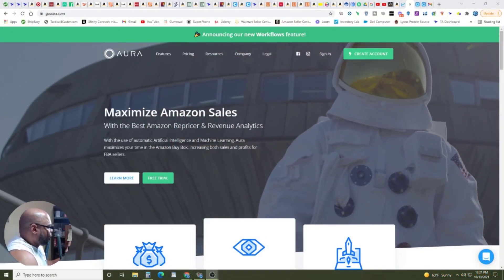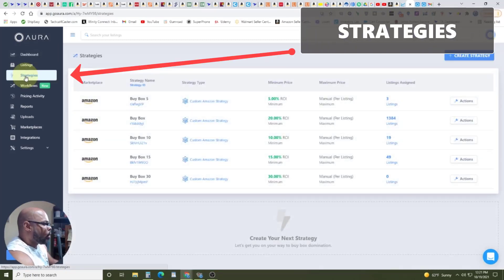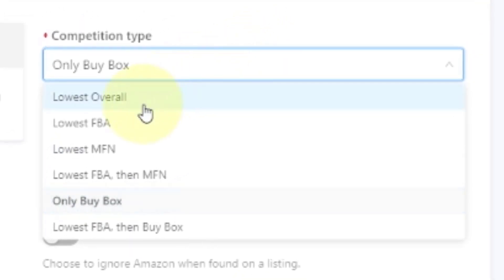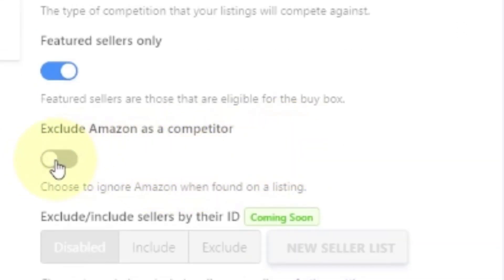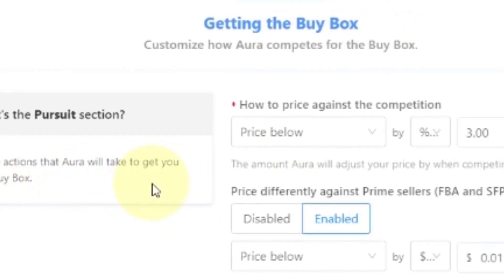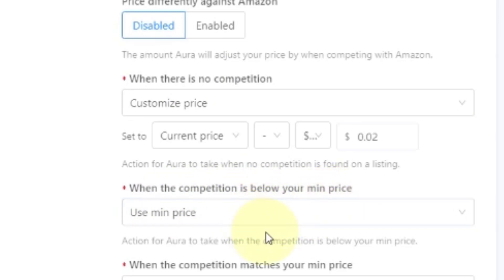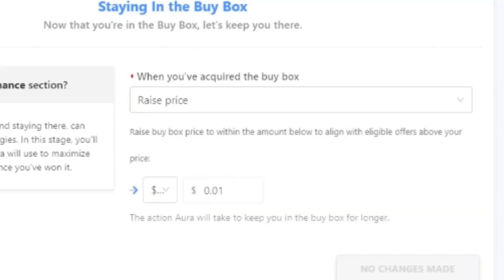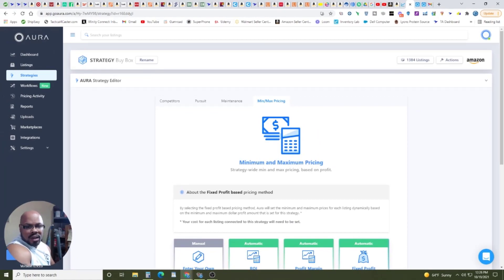Aura repricer mini series. What is Aura repricer. How it works. Why you should care about it.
Aura repricer mini series part 1. What is Aura repricer. How it works. Why you should care about it. Stick around there are a couple bonuses later in the video. This video is part 1 of a mini series that will develop later, in the meantime there is a different series featuring Dillon Carter Co-Founder of Aura.

Chapters:
00:00 Intro to Aura repricer software.
01:06 What is Aura repricer.
01:33 How Aura repricer works.
03:00 Aura strategies in set up.
03:38 Competition set up.
05:20 Aura pursuit.
06:36 Maintenance.
07:06 Minimum / Maximum pricing.
07:40 Why should I care, what can Aura repricer do for me.
10:47 Main objective is to sell products at the highest possible price.
11:44 Sales Velocity increase.
13:44 Bonus point, When is it time to consider a repricer?
14:38 45 Day Free Trial.
15:19 Sales Velocity.
15:31 Helping you get started.
16:06 Taking advantage of links in description.
16:35  Visit us live with Panel.

Use Code: WORKINGCLASSHUSTLER

Tactical 4Caster: You are wasting your time using Tactical Arbitrage without this tool!

 After watching Lightning Course Use this link below,
WTSOA10DAY

​To Connect with Horace. TEXT "Working Class Hustler" 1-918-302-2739

InventoryLab 2021. Prepping a shipment with InventoryLab. A great video Play List done for your benefit.

ShippingEasy, the software I use to print all my labels with the best USPS discounts, offers a FREE month to friends of current subscribers (me). All you do is click the link and it will automatically give the first month FREE. I recommend it!

Connect with Horace.
TEXT "Working Class Hustler" 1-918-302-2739

Those that persevere will have success.

I receive a modest referral fee when you use some of these links. The referral fee is figured into the price which is unaffected whether you click from here or any other website and in some cases you may even receive a discount. Possibly receiving a commission by making recommendations I m required to place these disclosures by YouTube that say this is a paid for video.

Dymo Label Writer 450
ZEBRA 450

Shrink Film Heat Wrap

Book- Online Arbitrage - 2020 & Beyond: Sourcing Secrets For Buying Products Online To Resell For Big Profits,

Audio-Technica AT2020USB+ Cardioid Condenser

ZEBRA GK420d Direct Thermal Desktop Printer Print Width of 4 in

Rode shock mount

86 Lbs Digital Postal Scale

Heavy Duty Shipping and Postal Scale 440 lbs Capacity x 6 oz Readability, Postal Scale and Luggage Scale

2-Inch Hand-Held Industrial Side Loading Tape Dispenser

New Uline H-596 Packing Tape Dispenser Gun 3-Inch Side Load

ULINE Packing Tape 2" x 110 yds S-423 (S-423-6) Pack of 6, Clear

3 Inch Packing Tape

SHRINK WRAP SYSTEM

Shrink Wrap Knox Brand - 12" 75 Gauge Polyolefin Heat Wrap

Box Cutter Utility Knife

Kraft Tape Dispenser

Kraft Tape 3 Pk.

MUSIC beats in this video CREDITS to ( Danny Jones / Mike Stewart ) can be found